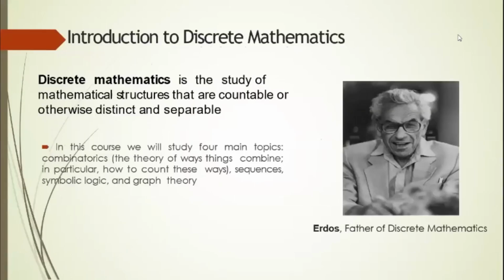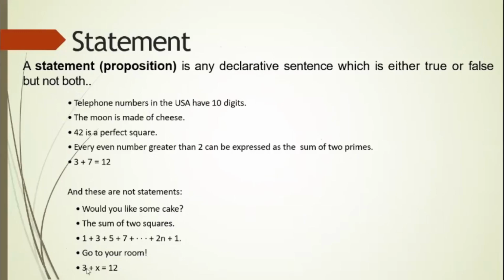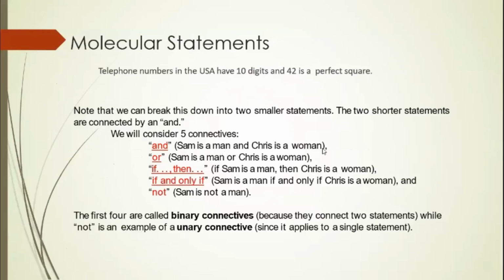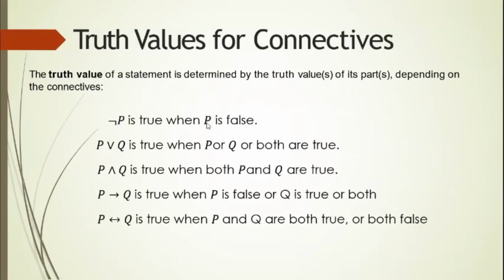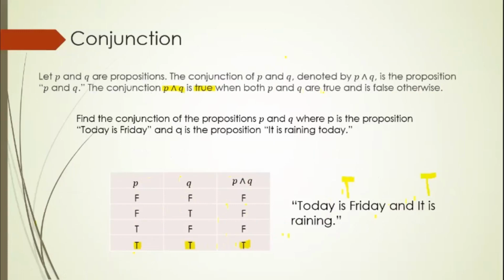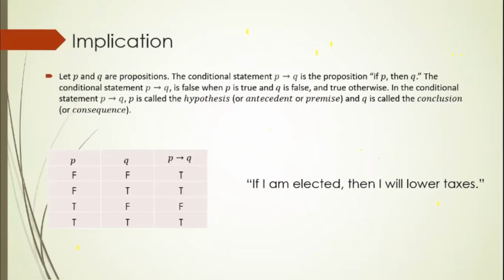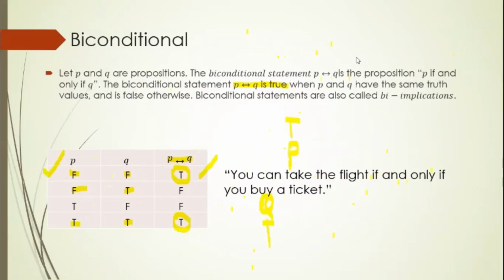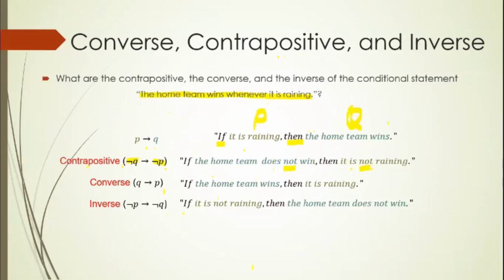Discrete Mathematics - Introduction to Discrete Math